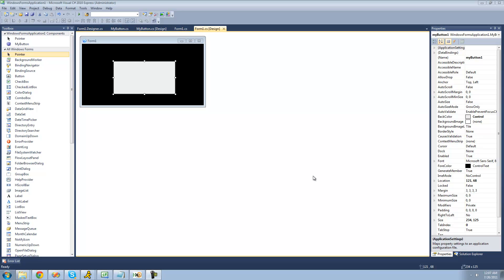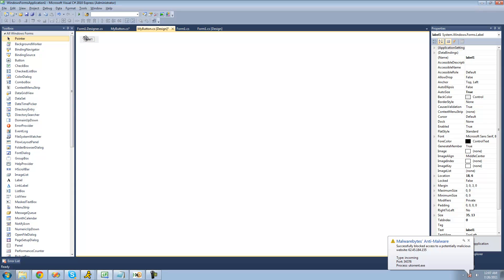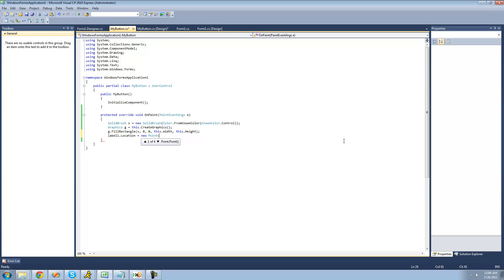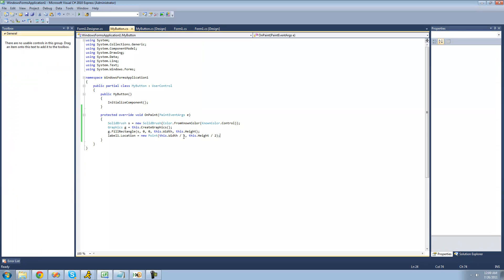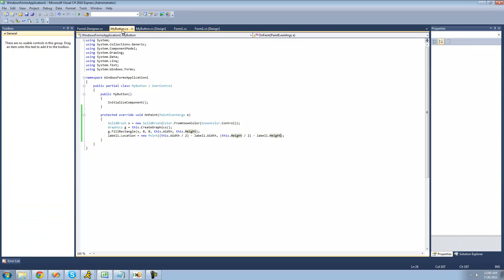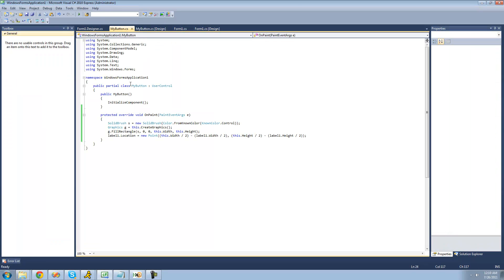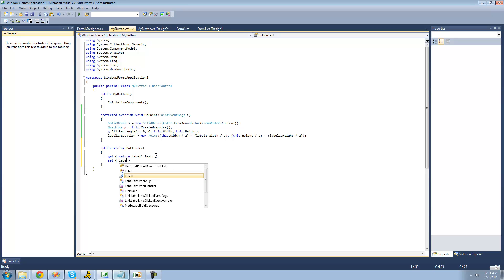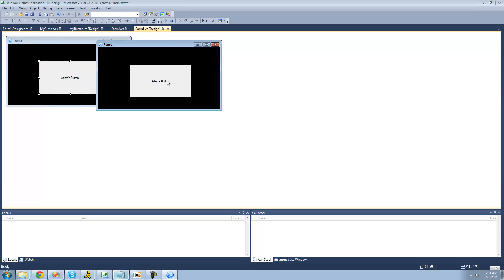C# Beginners Tutorial - 134 - Making Controls pt 2